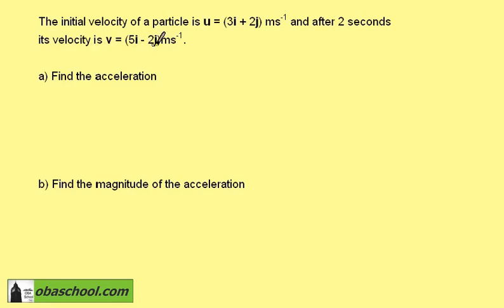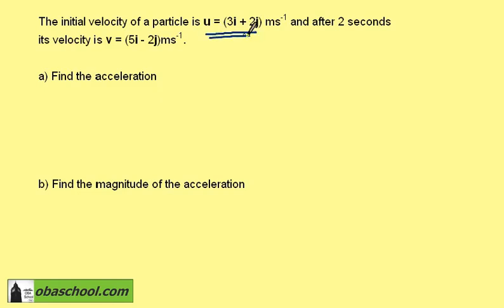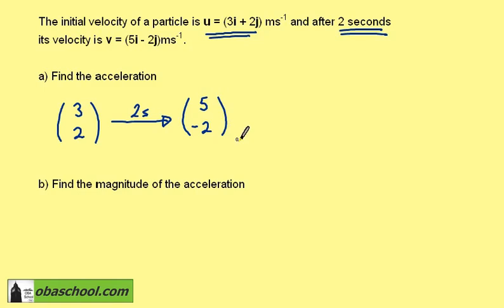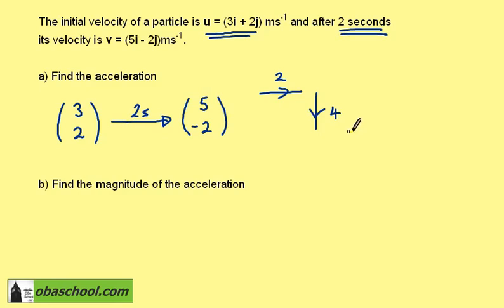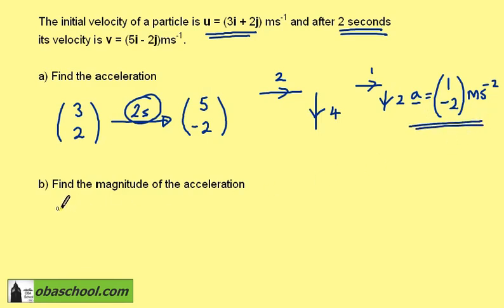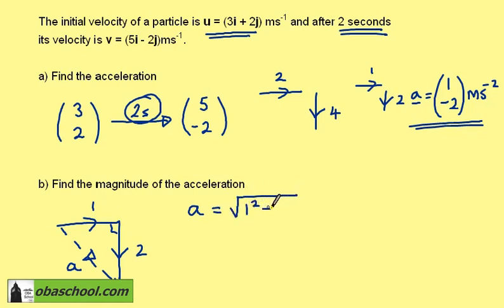Further Kinematics - 1.9 Vectors in Kinematics – Example 6